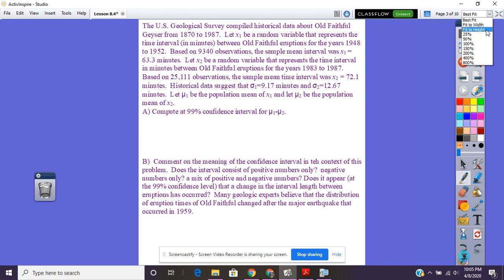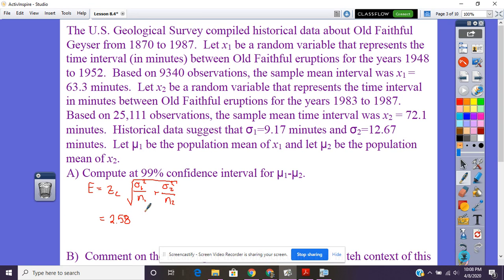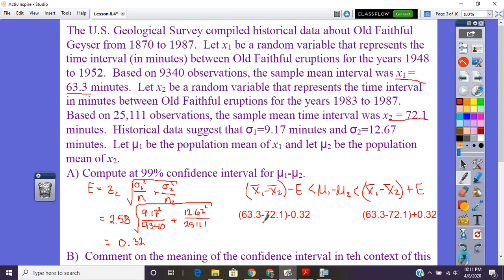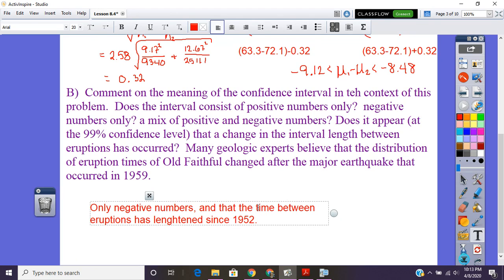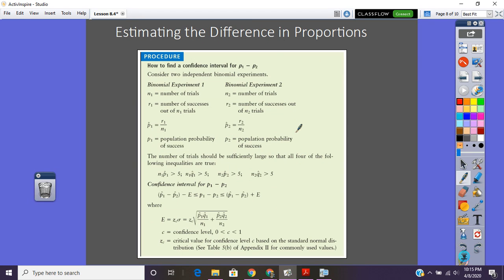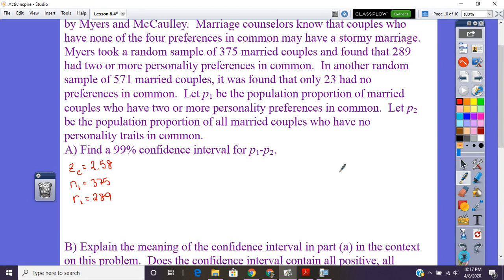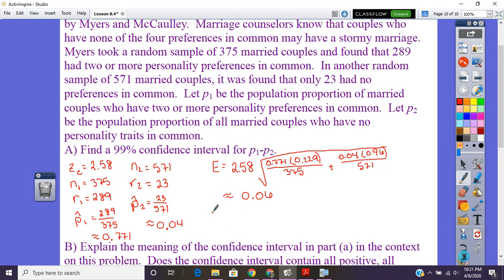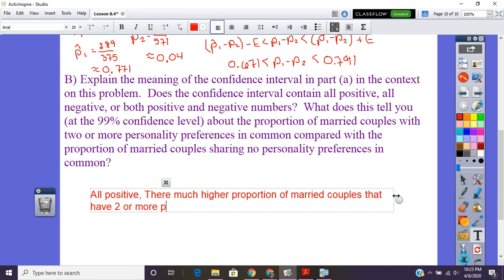Statistical Estimation part 4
Finding confidence interval of differences of means and proportions.